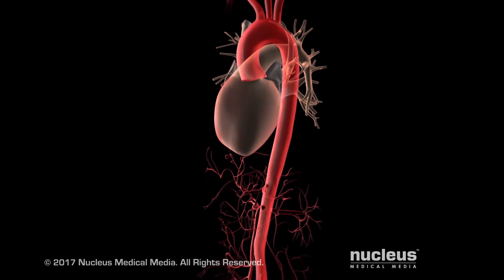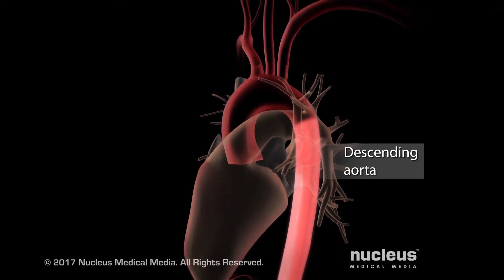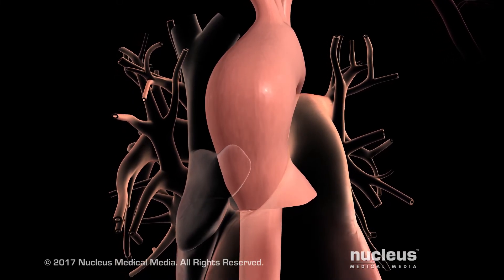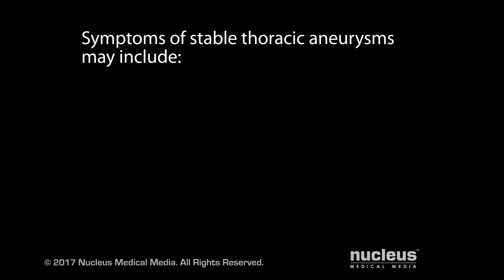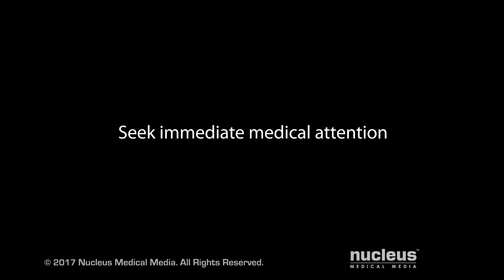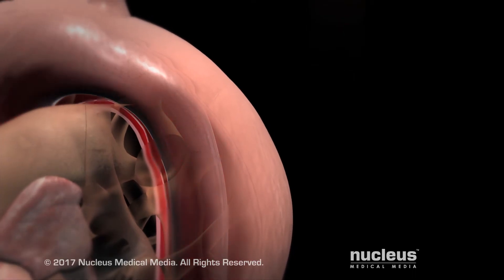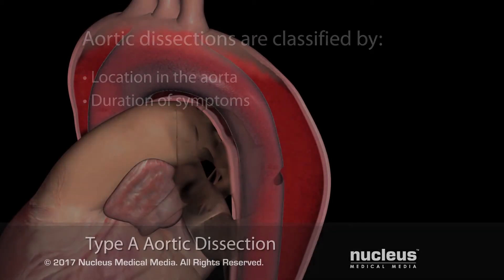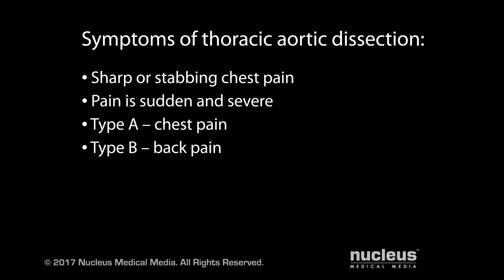Aortic Aneurysm and Aortic Dissection - GADA Canada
An aortic aneurysm is a permanent, localized enlargement of the aorta to more than 50% of its normal diameter. An aortic dissection (or tear) is defined as a disruption of the medial layer of the aorta resulting in bleeding within and along the wall of the aorta and separation of the layers of the wall of the aorta. Although most aortic dissections are preceded by an aneurysm, some dissections can occur without significant enlargement of the aorta.